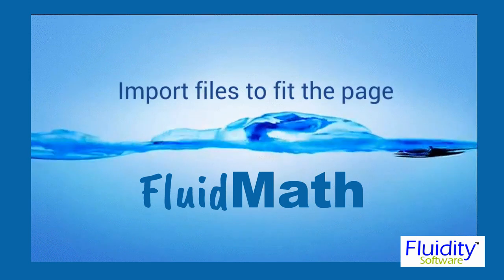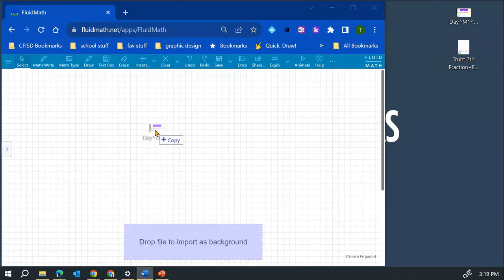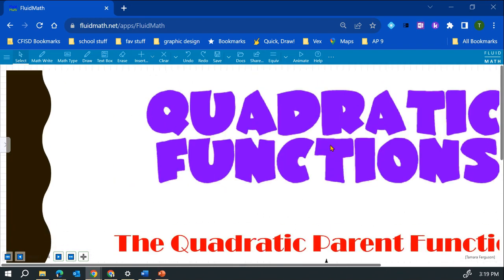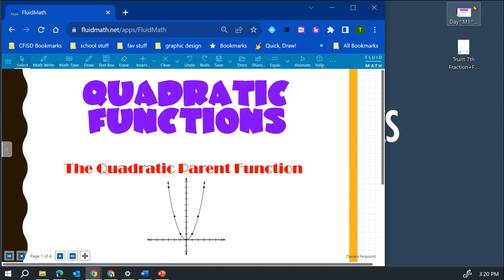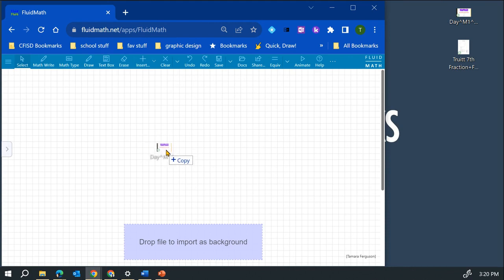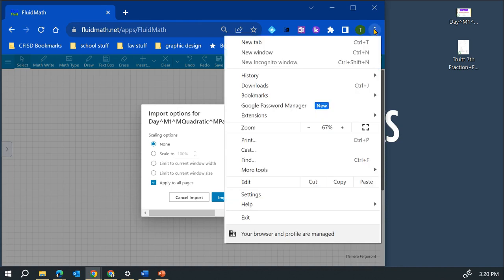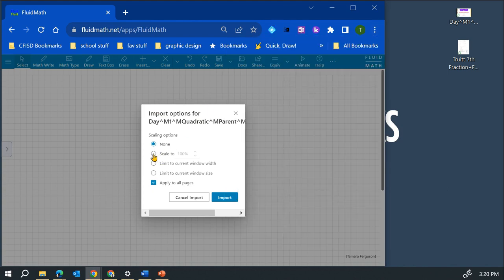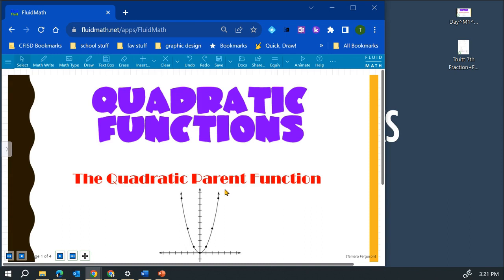FluidMath - How to fit docs to your page and apply all settings.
FluidMath is an endless whiteboard.  When you add a doc, the whiteboard will grow to accommodate the document.  This can make your the image on your page too large.  Use import settings to make sure the document fits the page the way you want it to.